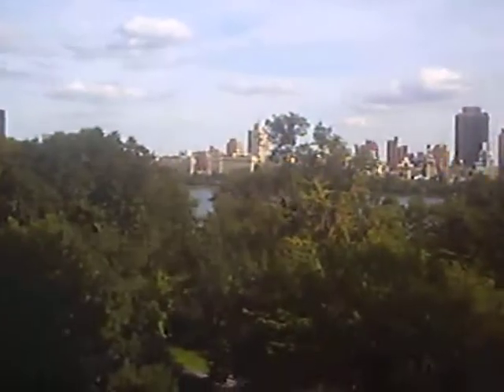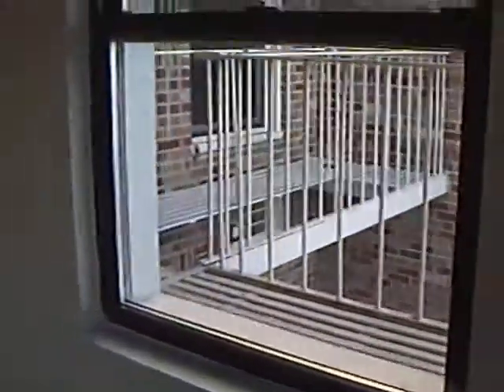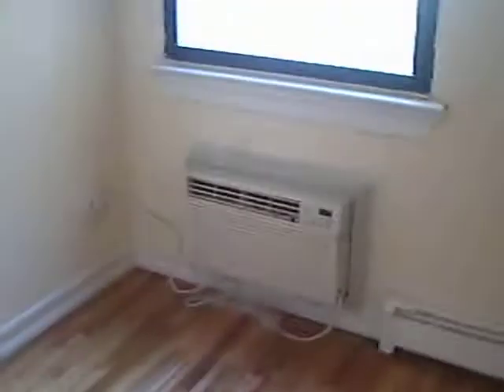$3400 CENTRAL PARK WEST phs 1 bed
VERY large luxurious One bedroom apartment in the cpw vicinity to view in person call us asap at 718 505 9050